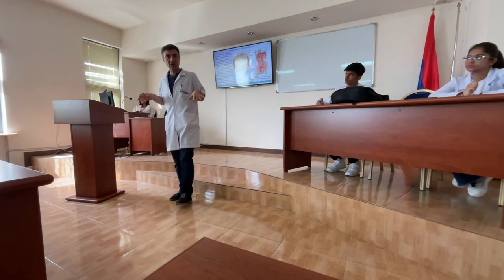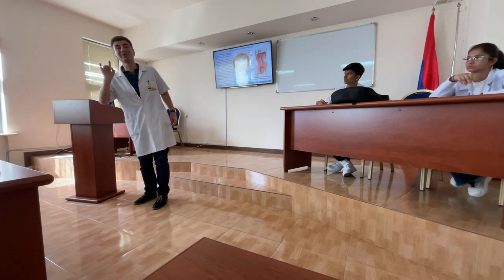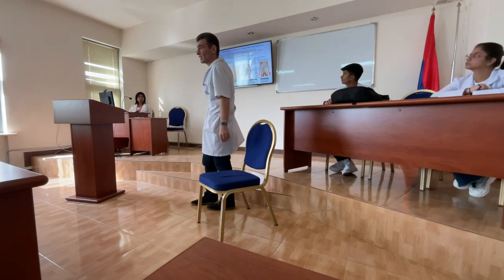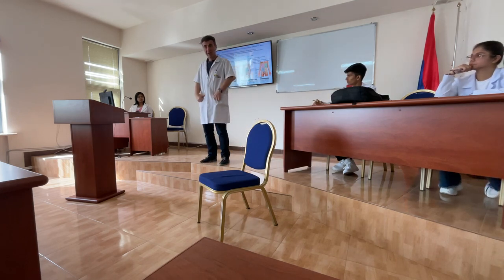ANTERIOR ABDOMINAL WALL - part 1